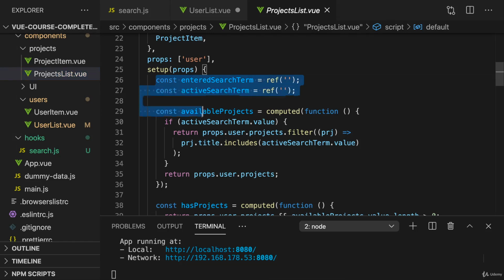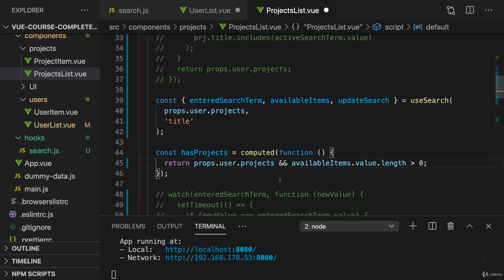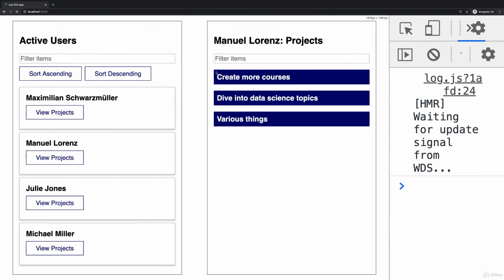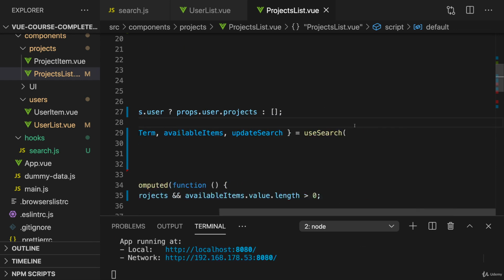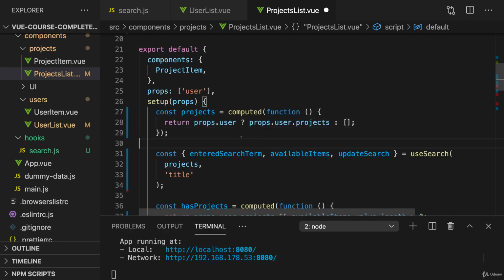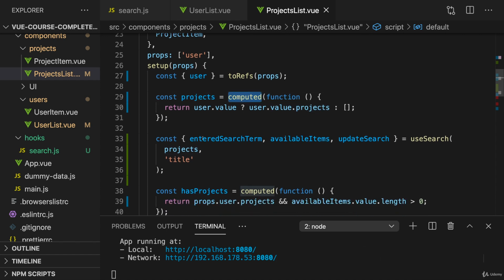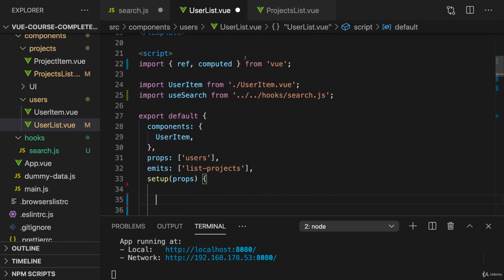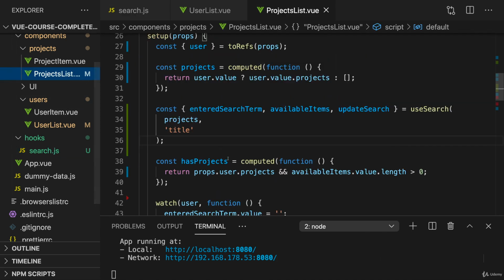XX. Reusing Functionality Mixins. 11. Custom Hooks Gotchas